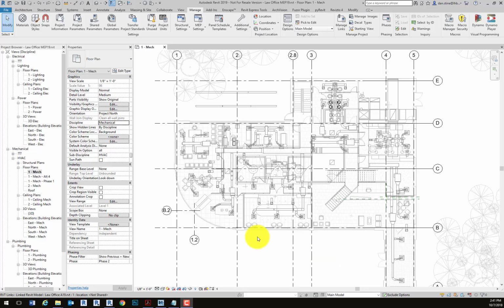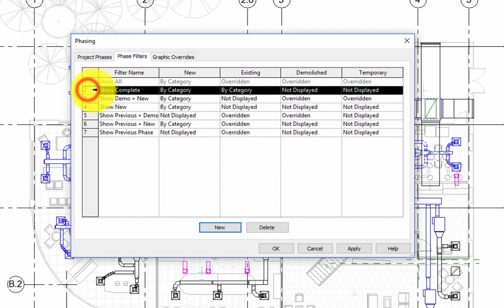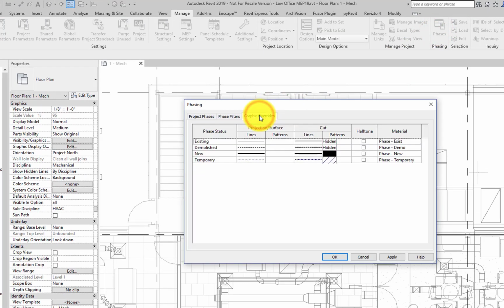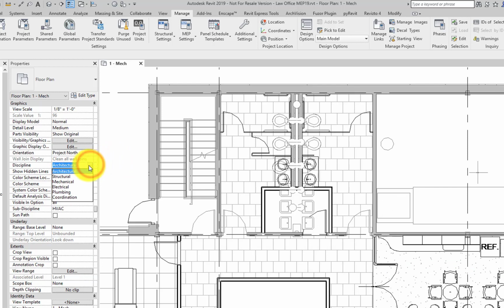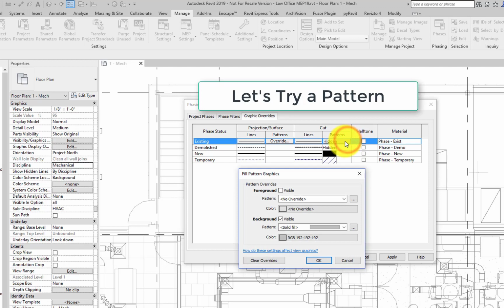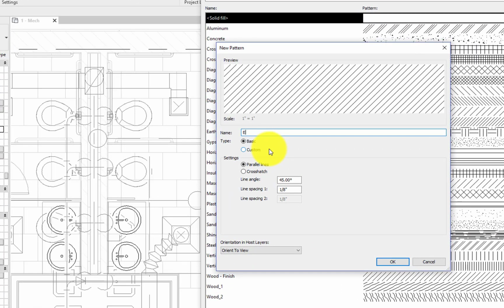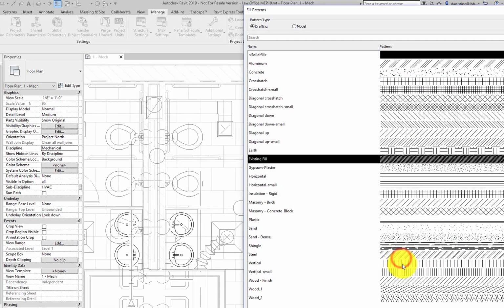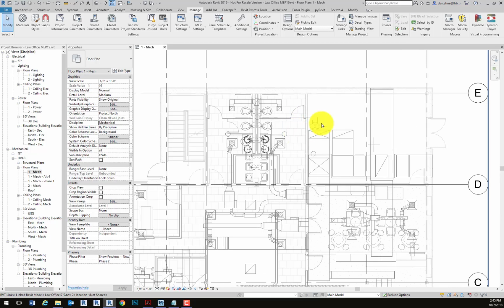Remodels and Alternates in Revit MEP - 07 Phase Filters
We have already touched on these; Phase Filters determine what shows up and how it looks for elements in multiple phases. We will take a quick look at how this works and also make the existing walls filled with a solid grey.